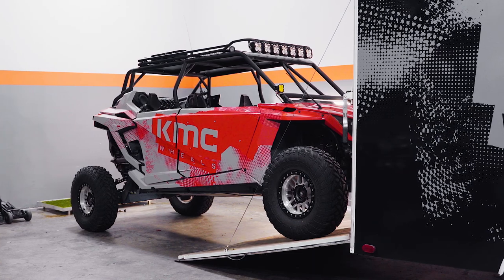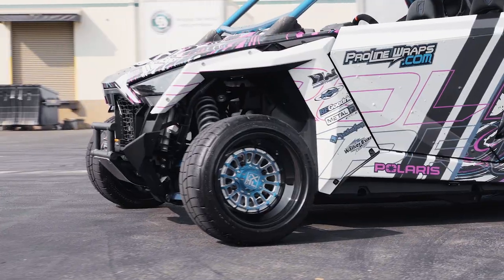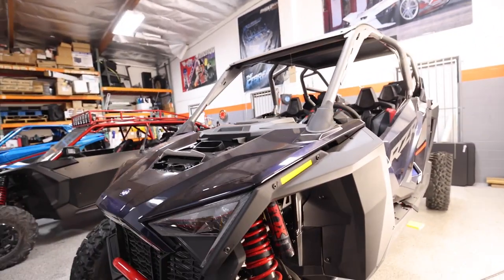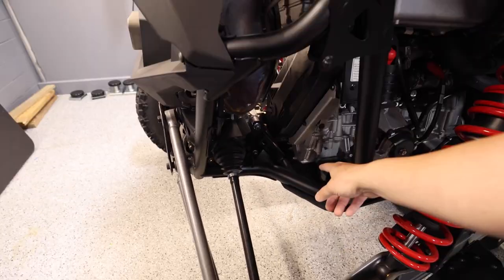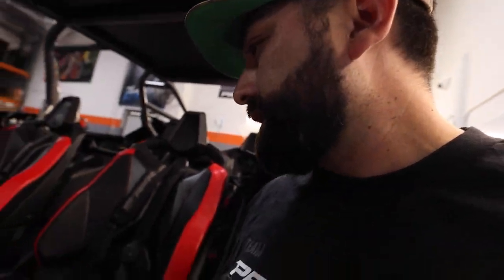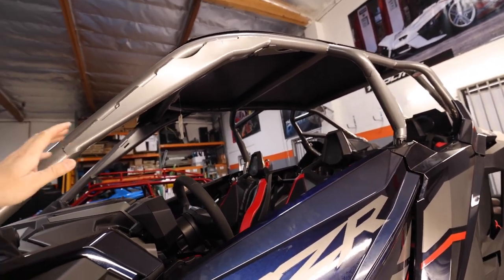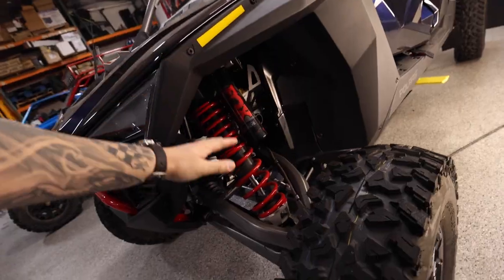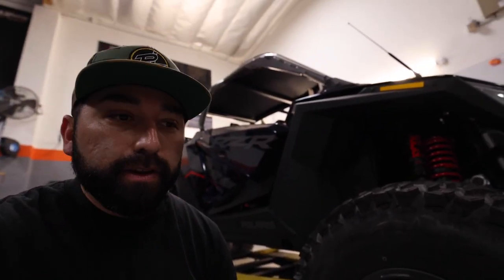Polaris Pro R Build Secrets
We build a custom Polaris Pro R to showcase the awesome platform of this machine!